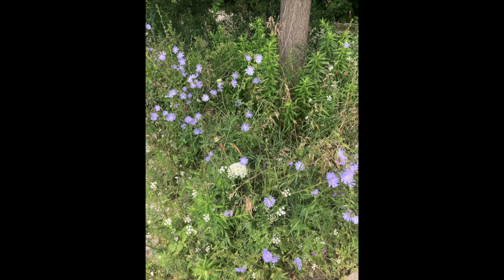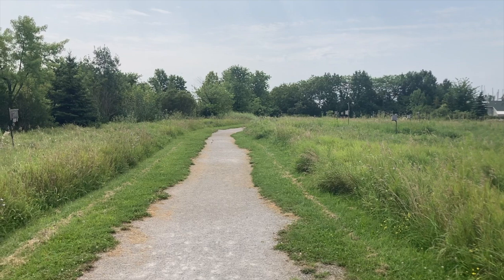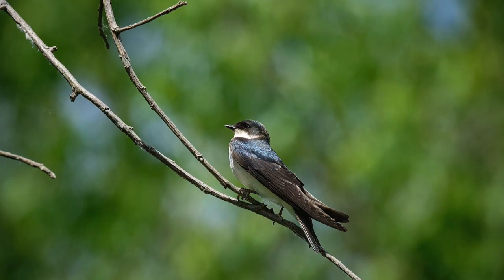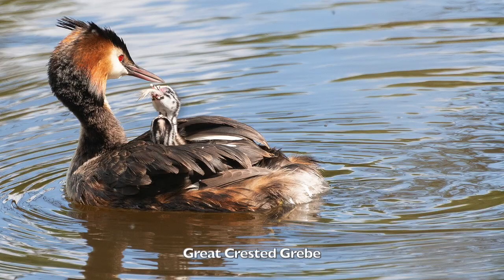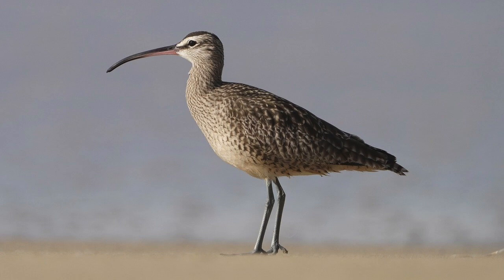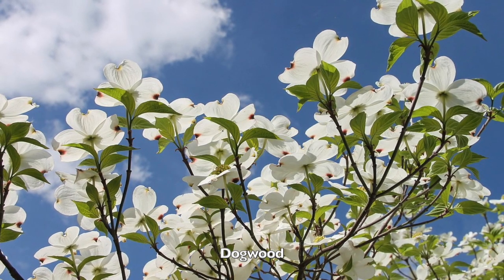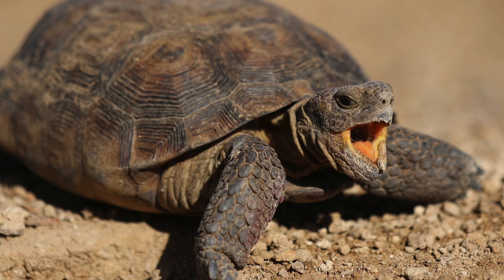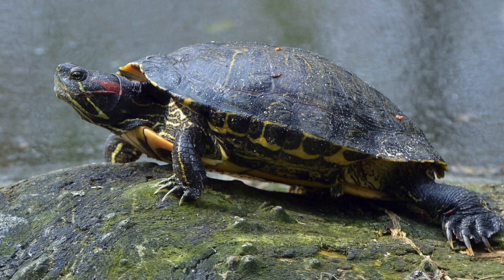Section 4: Wildlife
Discover the vibrant wildlife of Colonel Samuel Smith Park, focusing on the diverse bird species and turtles that inhabit this urban oasis, along with the community organizations involved in conservation projects.

The Lakeshore Grounds Interpretive Centre, located at Humber College's Lakeshore campus, is dedicated to researching, preserving, and sharing the natural and built history of the Lakeshore Grounds and South Etobicoke.

Olivia Wallace

Voice of Narrator
Olivia Wallace

Images
eBird
Pixabay
Friends of Sam Smith Park

Lawrence - TrackTribe
BBC Tree Swallow
BBC Lake Grebe
BBC Whimbrel

0:00 Tree Swallows
2:02 Red-necked Grebes
3:27 Whimbrels
4:39 Harmful and Helpful Plants
5:46 Turtles